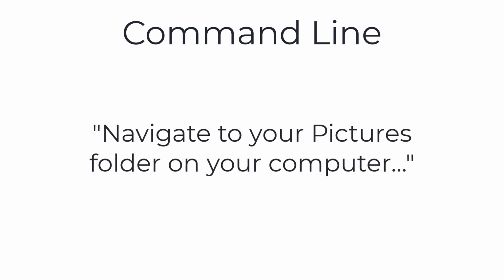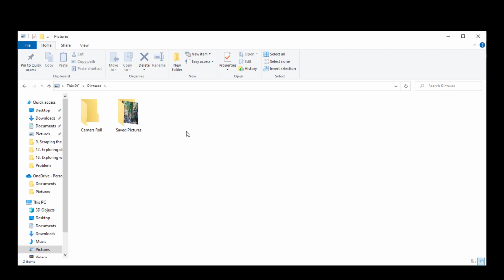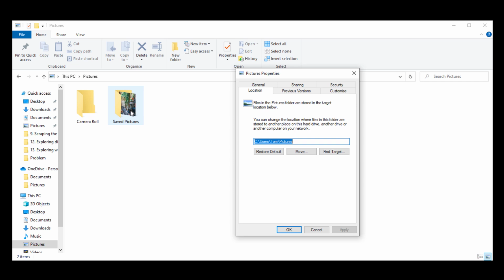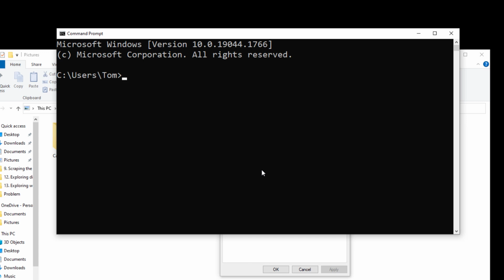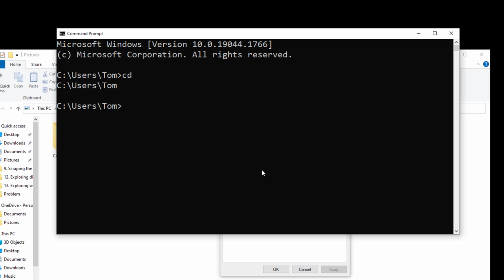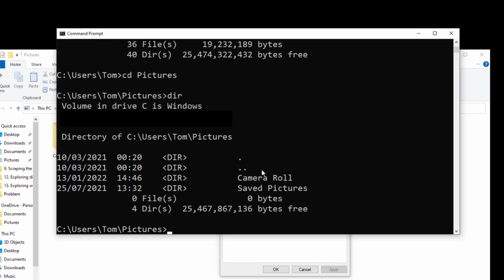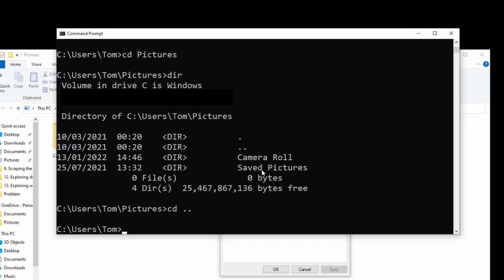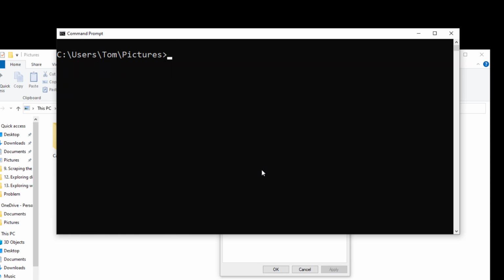Python Day 3: Learn the Command Line - Essential Skills for Python Programmers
In this session, you will learn the basics of using the command line, one of the most powerful tools for navigating and managing your computer as a programmer.
The command line allows you to move through folders, manage files, run scripts and interact directly with your system. Today, you will explore the essential commands you need, learn how to work with your file structure and discover how to execute Python programs directly from the command line.

This foundational knowledge will help you work more efficiently and gives you the confidence you need for programming tasks throughout your Python journey.

• How the command line works and why programmers rely on it
• The most important beginner friendly commands and how to use them
• How to navigate your file system quickly using simple instructions
• How to create, open, move and delete files using the command line
• How to run Python programs directly from your terminal
• How command line skills improve your speed and efficiency
• Why the command line is essential for real world programming projects

This session builds a core skill that supports everything you will learn next.

🌍 Why Learning the Command Line Matters
Understanding the command line helps you:
• Work faster without relying on menus and graphical interfaces
• Manage Python projects more cleanly and professionally
• Troubleshoot and solve problems with confidence
• Run scripts in the same way real developers do
• Build productive habits that stay with you throughout your coding career

Strong command line skills set you apart as a serious learner.

• Complete beginners learning Python for the first time
• Learners who want to understand real developer workflows
• Anyone looking to boost productivity while coding
• Students preparing for careers in technology, automation or data
• Learners building the foundation for advanced development tools

This session gives you the practical skills required to work like a programmer.

🔥 Your Python Workflow Starts Here
Once you master the command line, everything in Python becomes smoother and more enjoyable.
This is a key stepping stone in The Complete Python Bootcamp.

👉 Comment with the command you found most useful